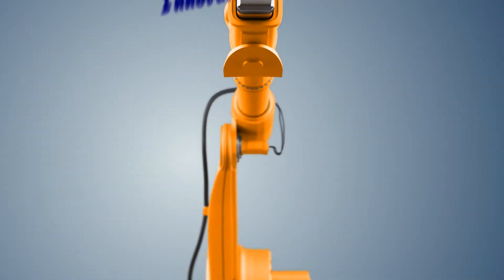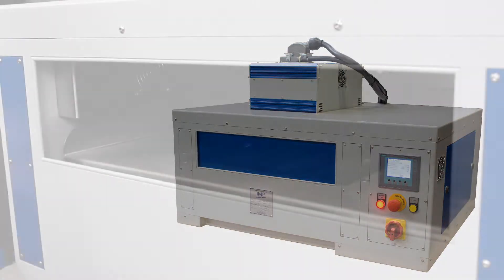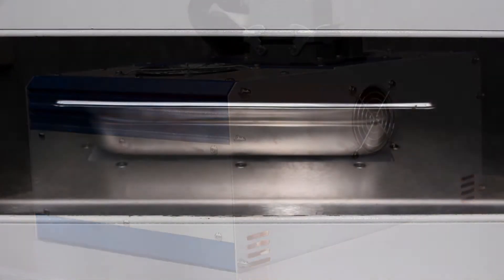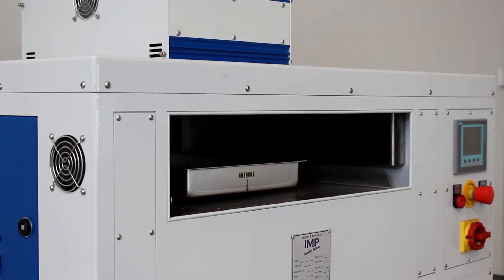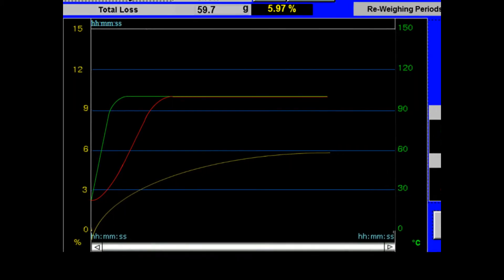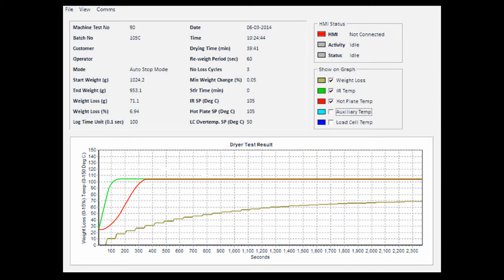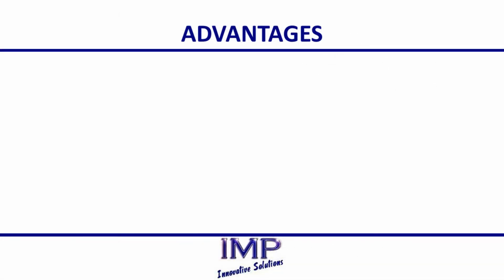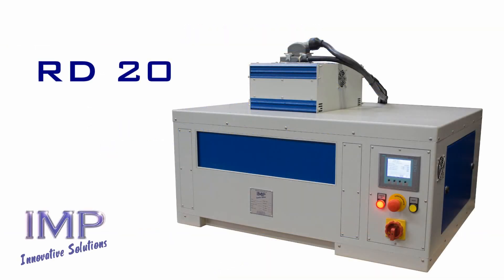IMP Automation - RD20 Infrared Tray Dryer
This innovative RD20 tray dryer is suitable for samples of up to 8 kg in mass.

The unit consists of an insulated cabinet, a temperature controlled IR heating head, and a hot plate which enables heating from underneath the sample. The machine continually measures the surface temperature of the sample which ensures that it is precisely heated to the pre-set temperature and accurately maintained there.

The RD20 features an internal load cell which enables the user to continually monitor the moisture loss as the sample is drying. It has a pneumatic lifting door and a pneumatic lifting sample tray which results in more accurate weight measurements.

The RD20 can be operated in two modes which includes a set time mode and an auto stop mode. In set time mode the user may specify a desired drying time between 1 and 300 minutes. In auto stop mode, the RD20 is intelligently able to determine when a sample is dry by comparing the current mass measurement to the previous. This is achieved by specifying the minimum weight change, number of “no change” readings, and the re-weighing period, all of which are defined by the user.

These parameters along with the drying results are displayed on the RD20's inbuilt touch screen panel. Alternatively the RD20 can be connected to a standalone PC or LIMS which records all of the results from the dryer.